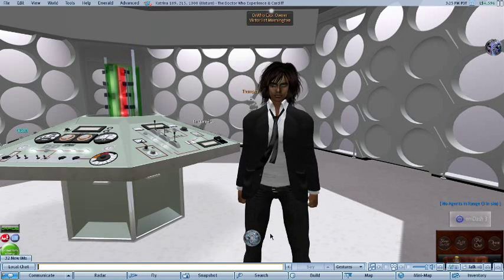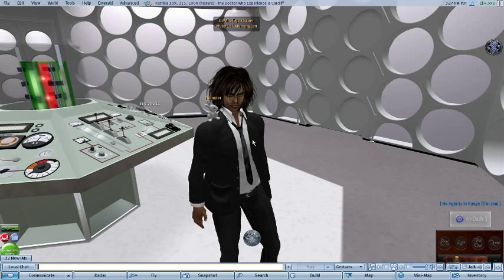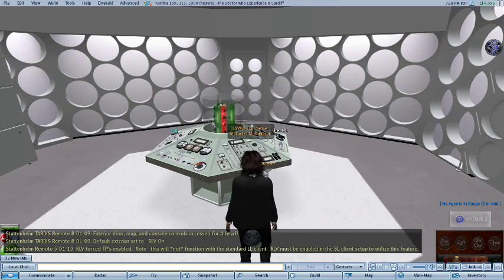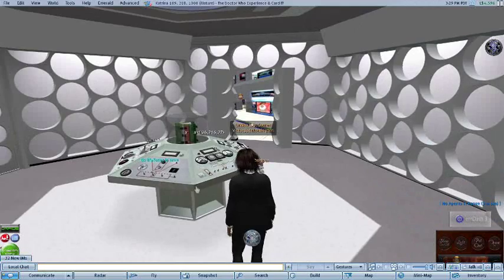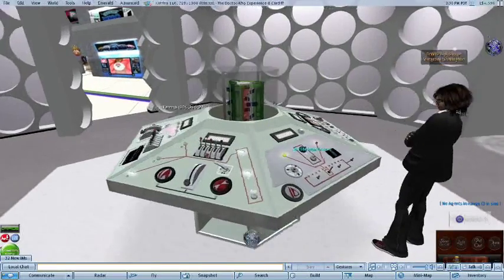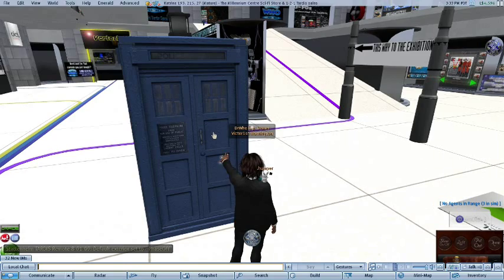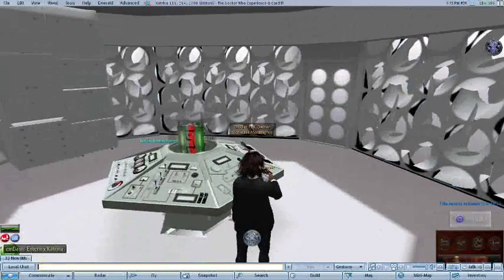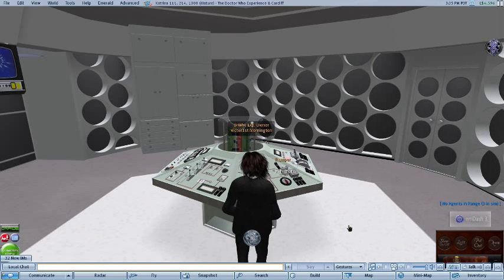Hands of Omega TARDISes Video 2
The second of two instruction videos for the hands of omega console range in Second Life, building working TARDIS console in the Second Life doctor who community.